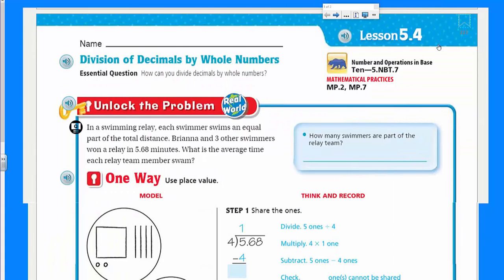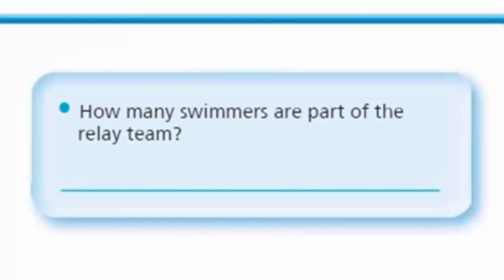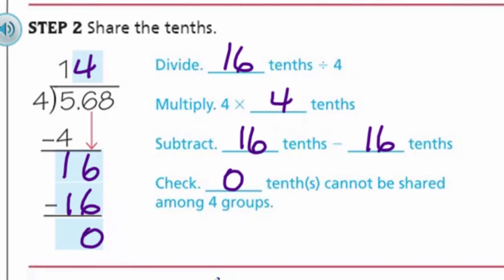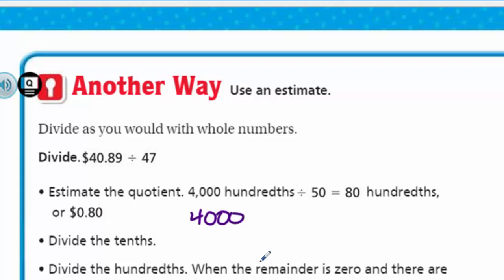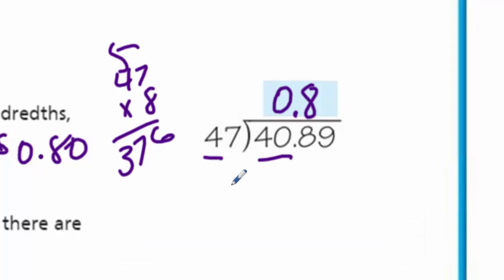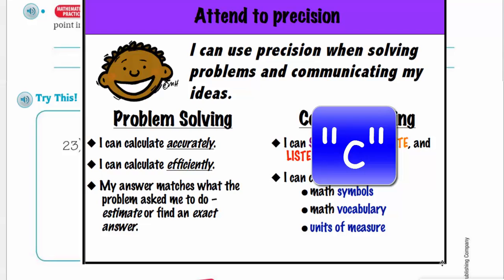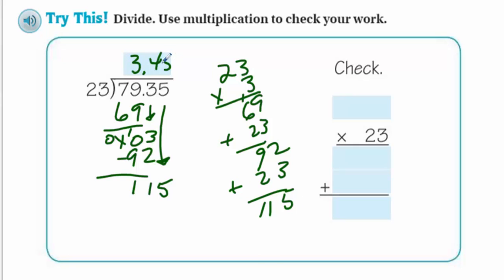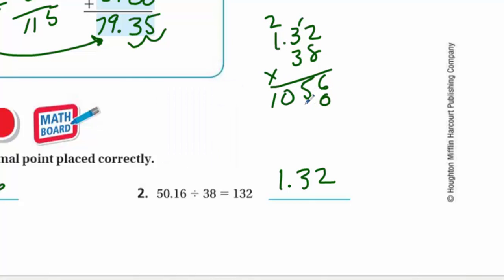Go Math 5th Grade Lesson 5.4 Division of Decimals by Whole Numbers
This Go Math video includes the division of decimals by whole numbers. The emphasis in this video isn't the use of models, but rather the long division algorithm. I explain my reasoning and take it step-by-step to ensure the concept is understood.